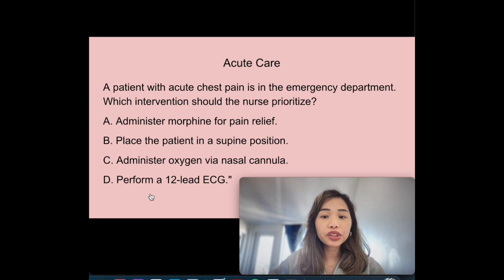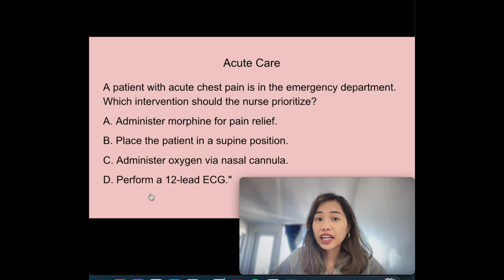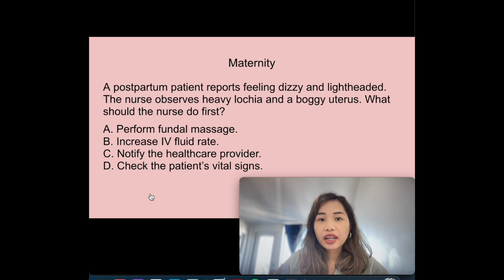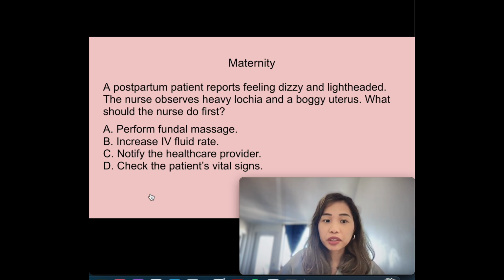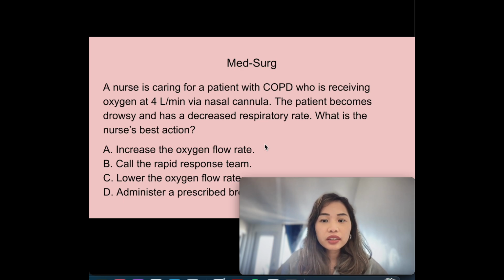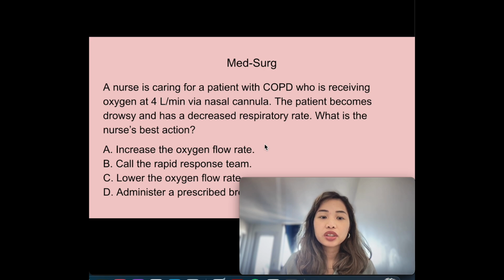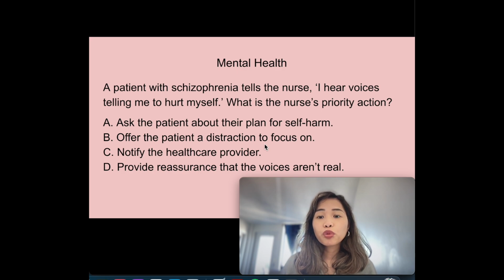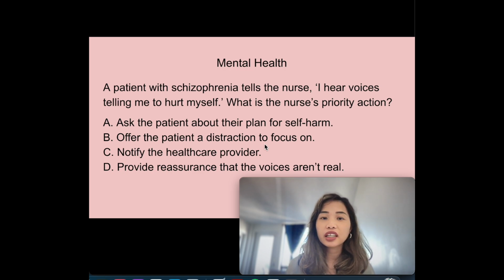How to prepare for NCLEX & NCAS CBA & SLA: Tips for International Nurses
Struggling to decode those tricky NCLEX-style and Inspire Global Assessments (NCAS) CBA and SLA exam questions? 😓 You’re not alone! In this video, I’m breaking down how to read and analyze exam questions like a pro. Whether you’re preparing for the NCLEX, Inspire Global Assessments (NCAS) Competency-Based Assessment (CBA), or the Simulation Lab Assessment (SLA), I’ve got you covered with practical tips and tricks to boost your confidence and accuracy.

🎯 What You’ll Learn in This Video:

- How to identify keywords in NCLEX and Inspire Global Assessment NCAS questions.
- Proven strategies to eliminate wrong answers and narrow down your choices.
- Tricks to avoid common pitfalls that trap test-takers.
- Real-life examples to help you think critically and choose the BEST answer.

FREE Nursing Resource for IENs - Download the 10 Steps to Prepare for Your CBA and SLA Guide and Workbook:

FREE 21 CBA Practice Questions- Sign up for an account and start practicing now: